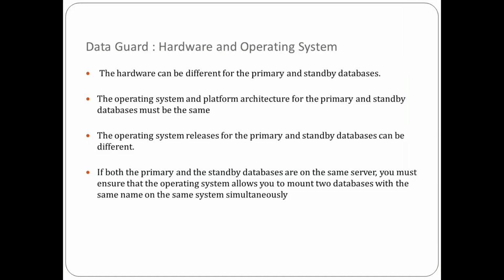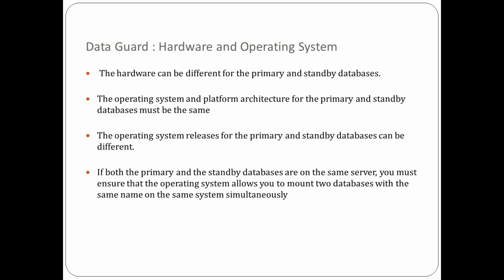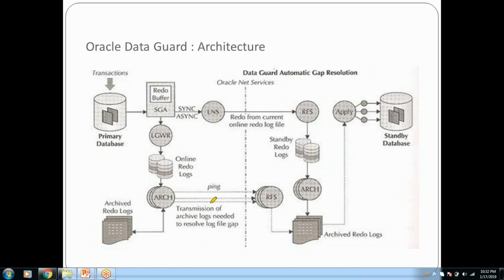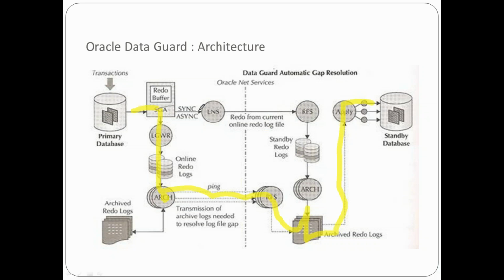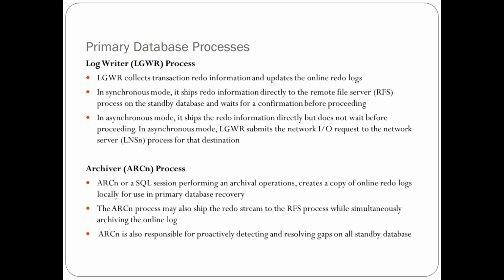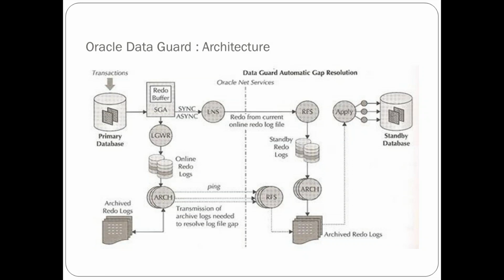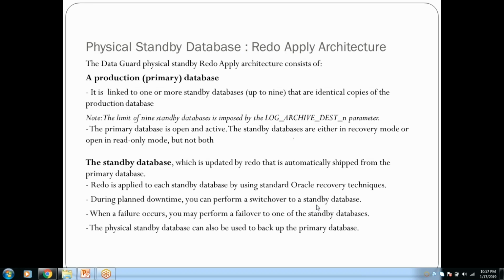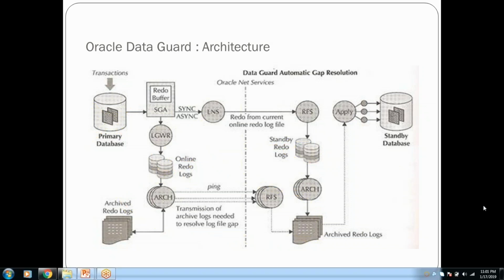Oracle DataGuard Architecture